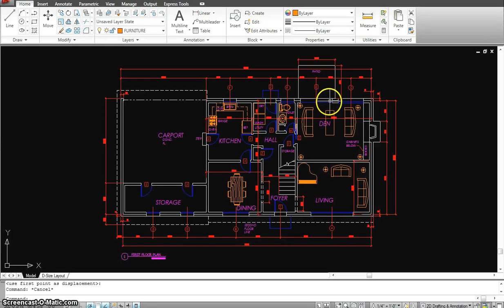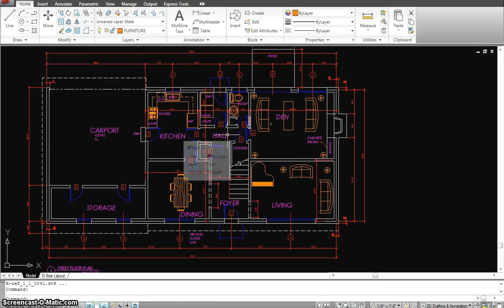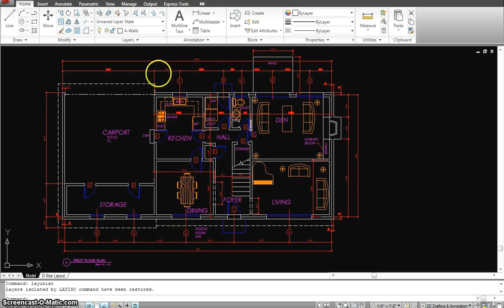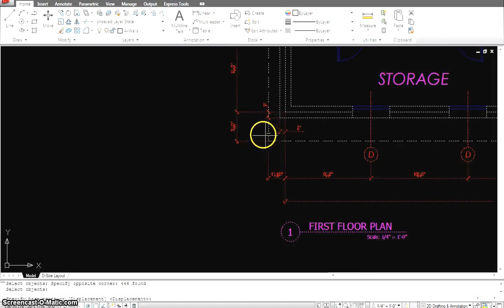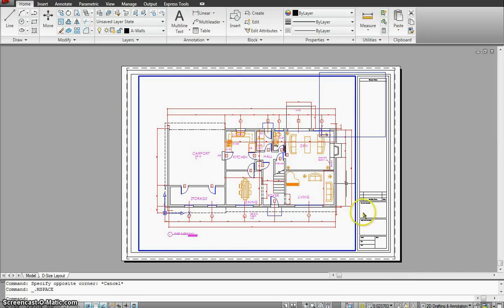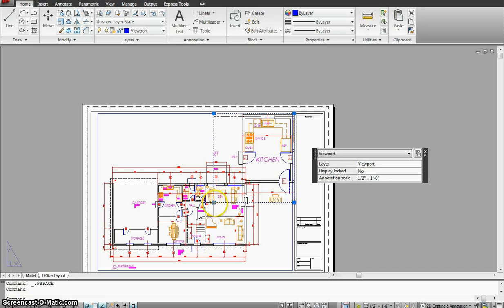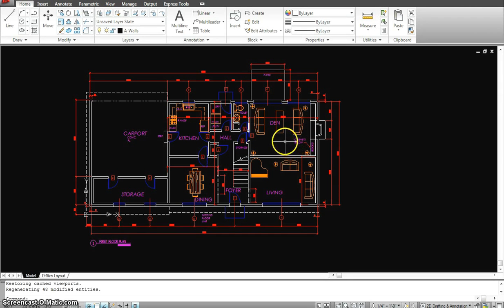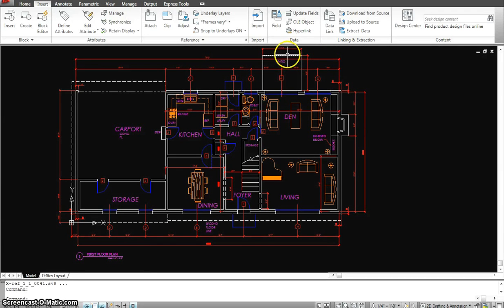Autocad Tutorial- 15 First Floor Plan- Part 3.mp4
Learn how to draw a house using Autocad.